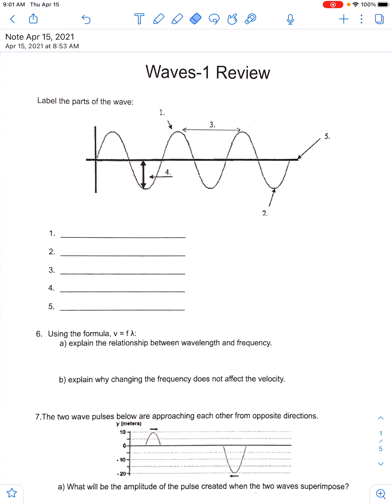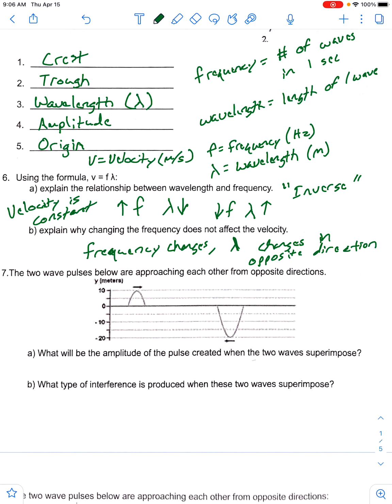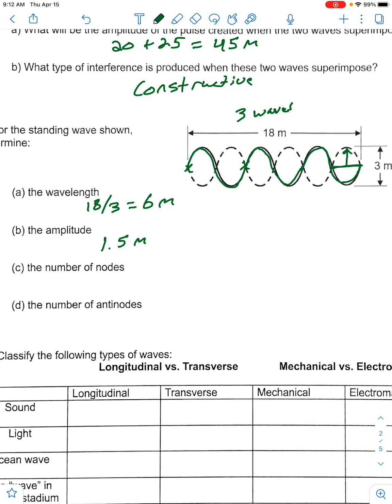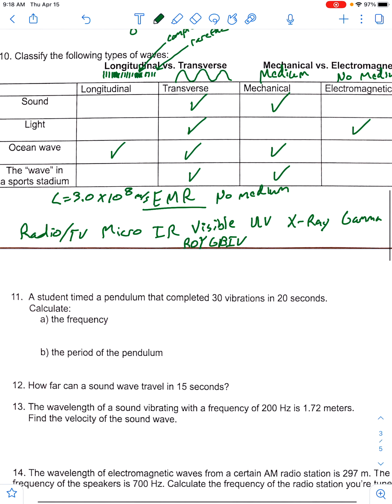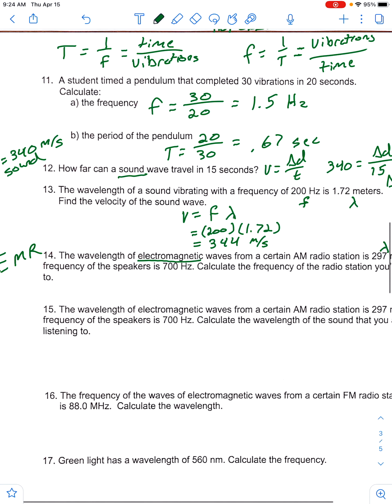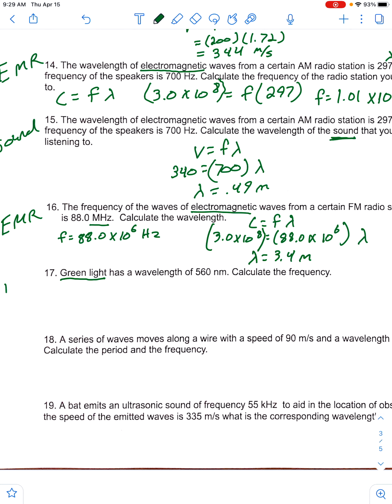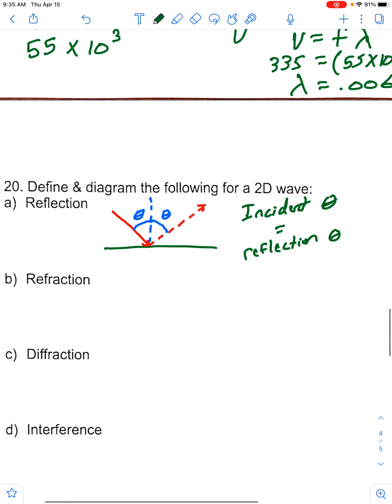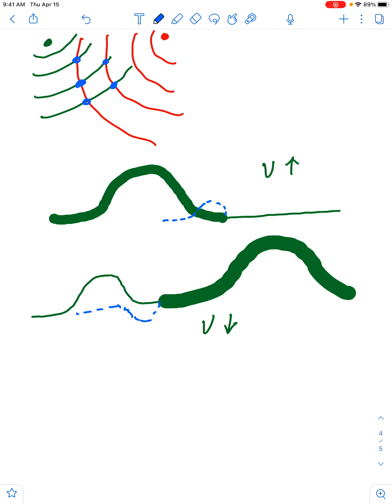Physics: Waves Review